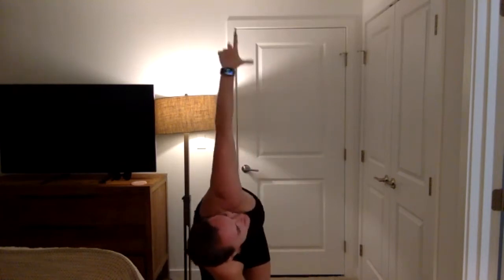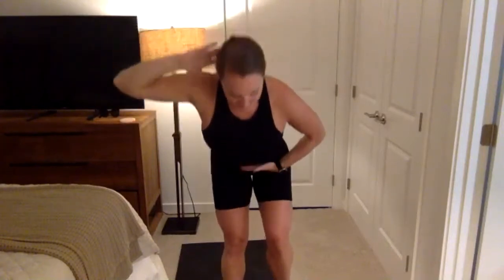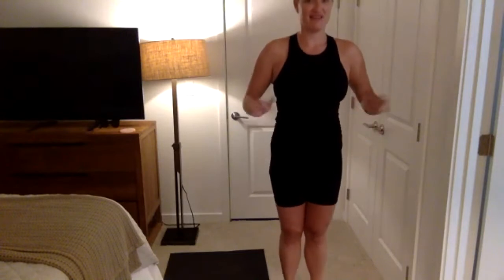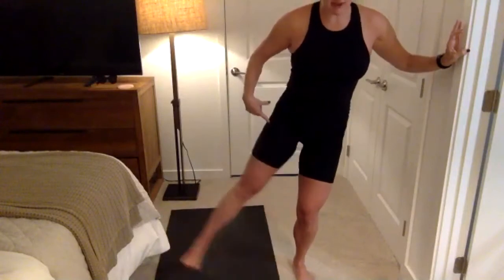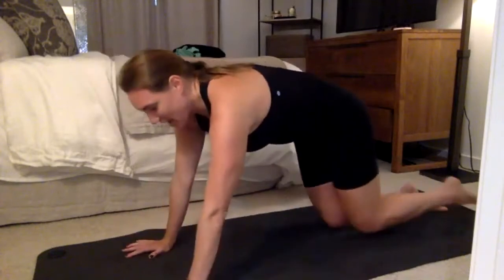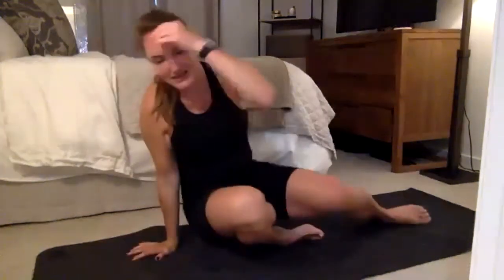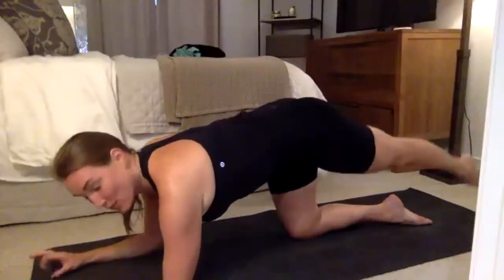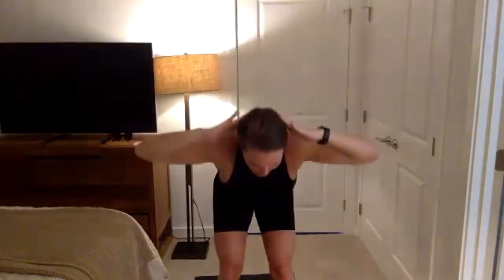Barre Sculpt | Low Impact | Light Weights | Full Body (10.1)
This class focuses on developing long, lean muscles, improving your balance, and challenging your body. This is a full body, low impact workout that uses light weights.

HELPFUL INFO:
- Find me teaching classes on Zoom almost daily
- Check out my schedule on my Instagram and Facebook stories daily
- Class types range from traditional Barre, Barre Sculpt, Circuits, and Cardio & Core
- Can’t join live? I record every class, and I am happy to send you a recording.
- Classes are donation based, and I am appreciative of any support you can offer!